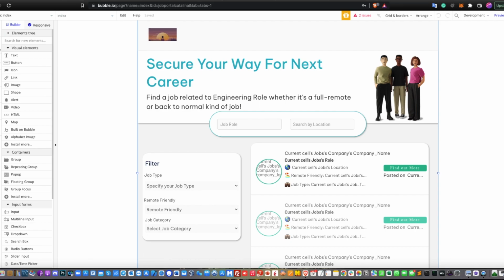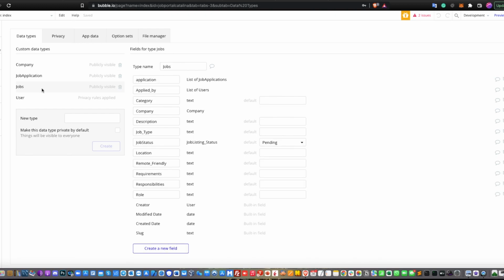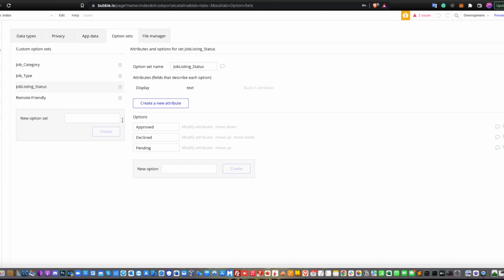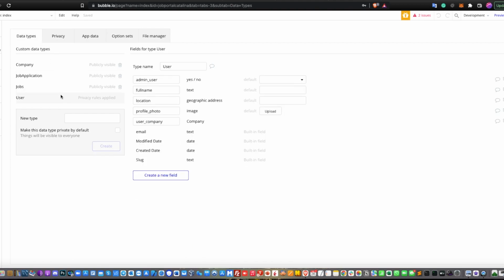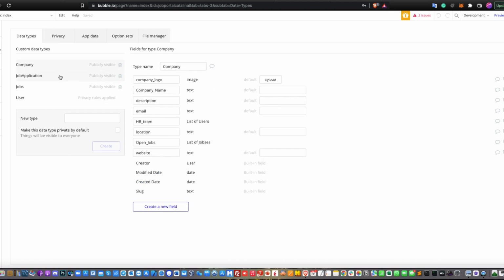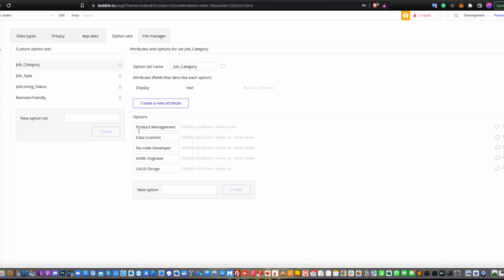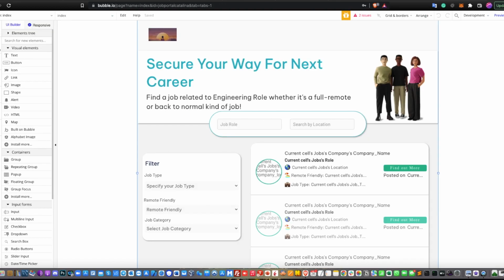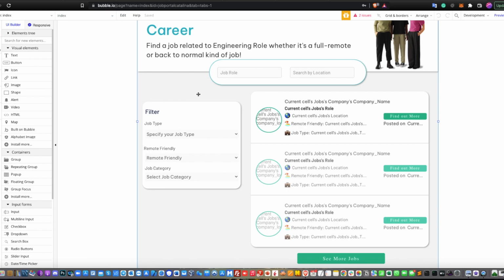Job Marketplace Part 1 - Creating Data Types [BUBBLE.io Tutorial]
In this tutorial, we'll be doing Job Marketplace where we will be doing Lite version of CRM (Candidate Relationship Management), Admin Dashboard and Candidates.